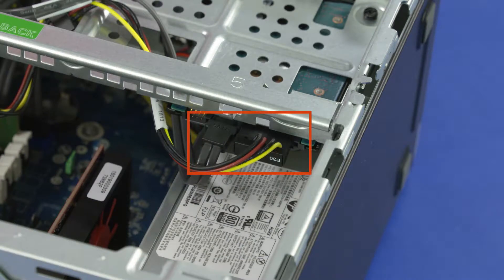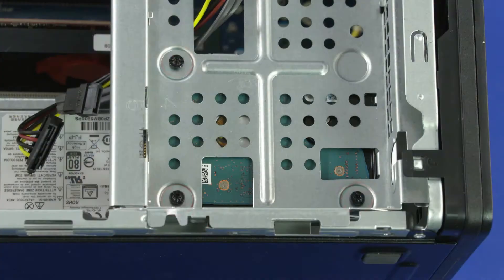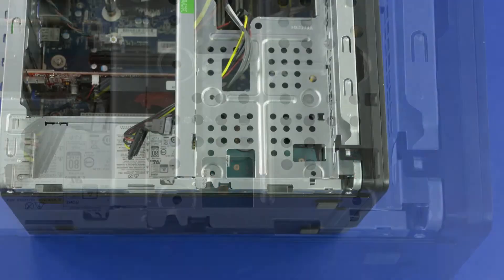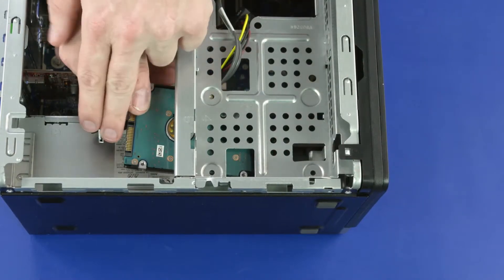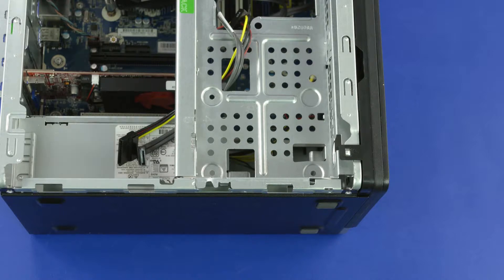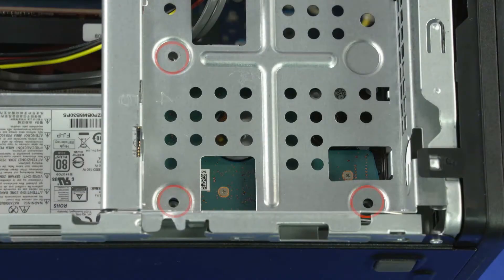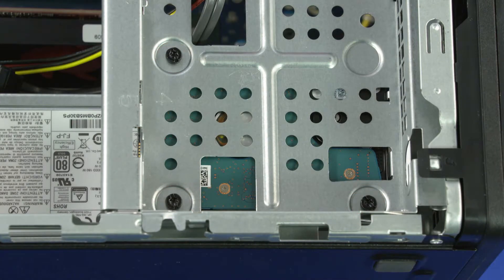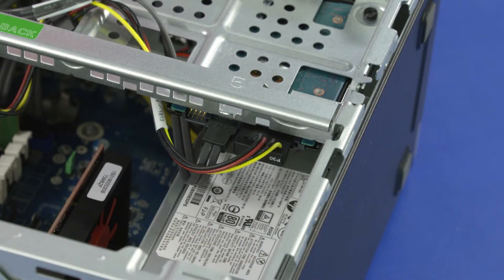Replace the 2.5" Hard Disk Drive | HP ProDesk 680 G4, 400 G5 and 400 G4 Microtower PC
Learn how to remove and replace the 2.5" hard disk drive for HP ProDesk 680 G4, 400 G5 and 400 G4 Microtower PC